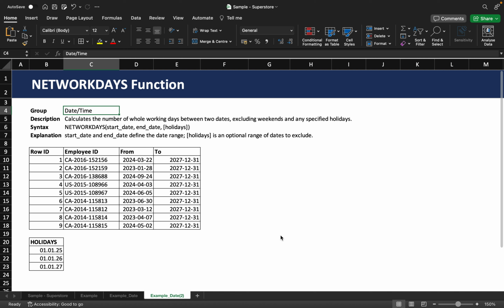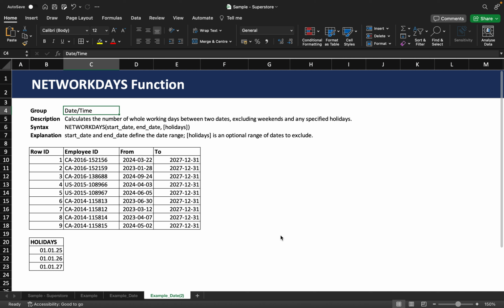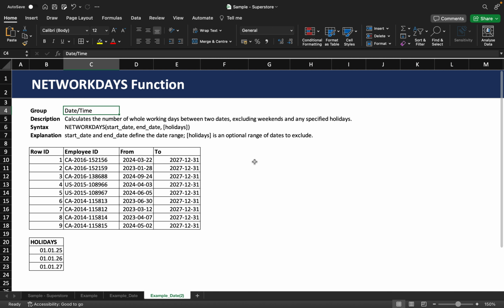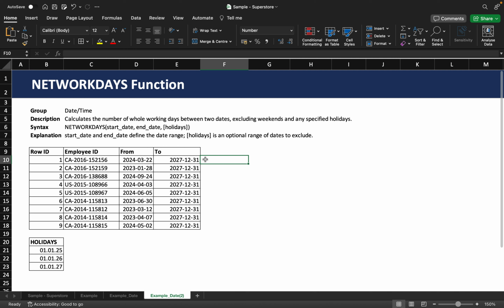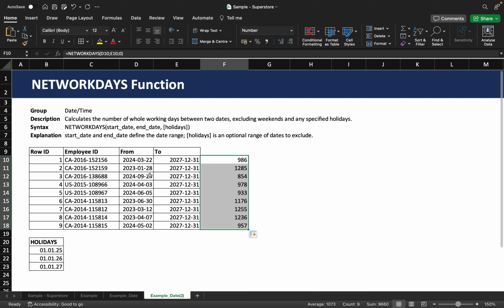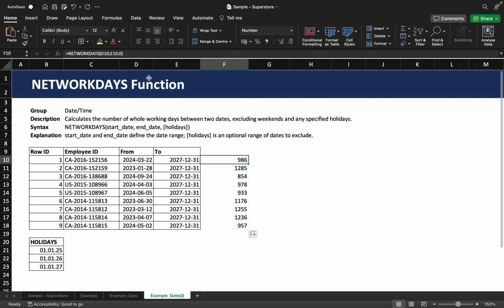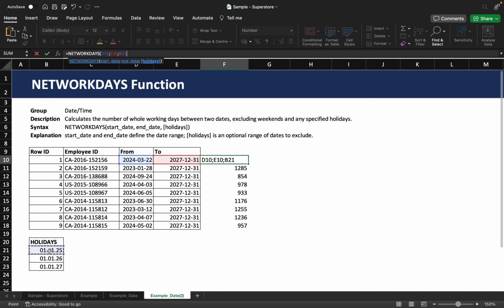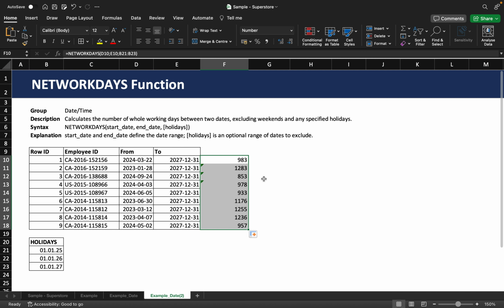Excel NETWORKDAYS Function - Beginner Tutorial with examples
In this video I will show you how to use the NETWORKDAYS Function in Excel by using examples.